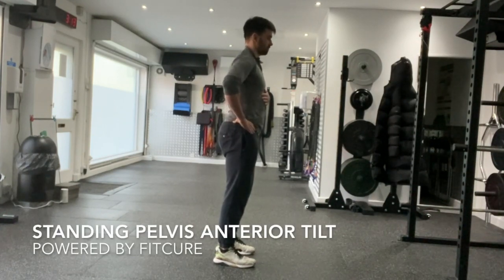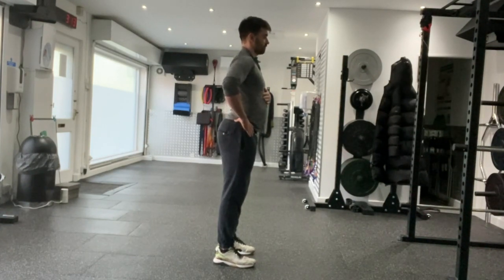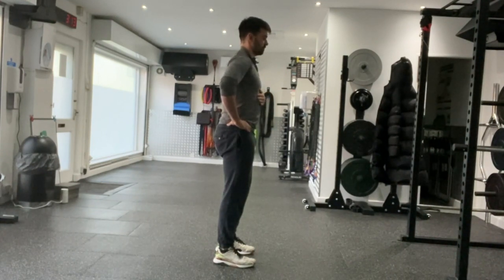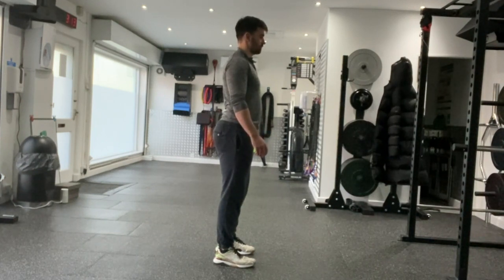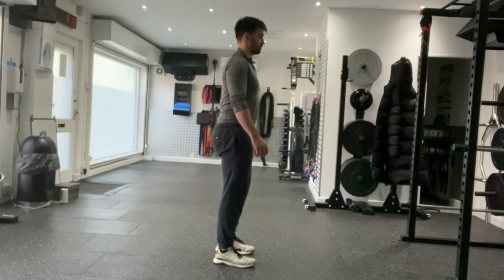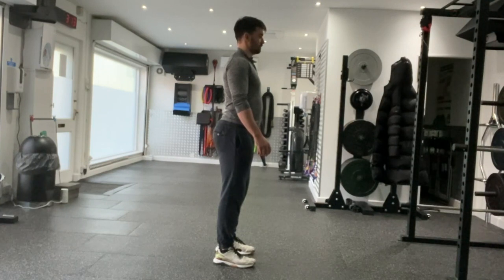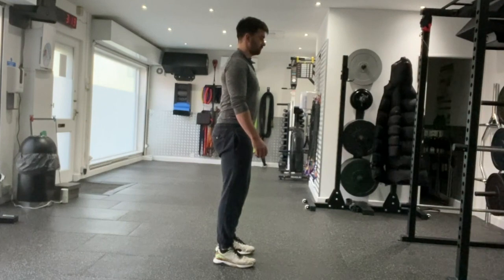Standing Pelvic Anterior Tilt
This video is about Standing Pelvic Anterior Tilt